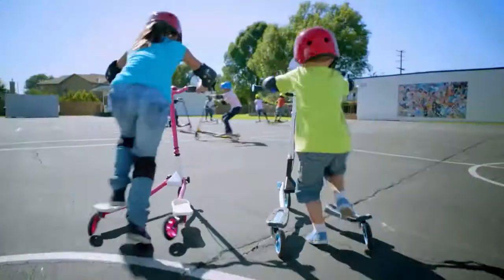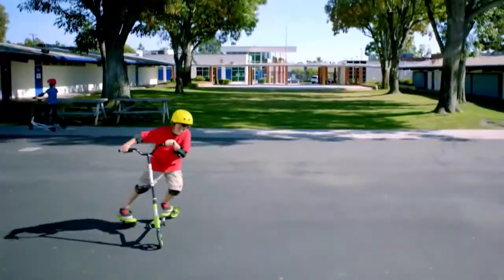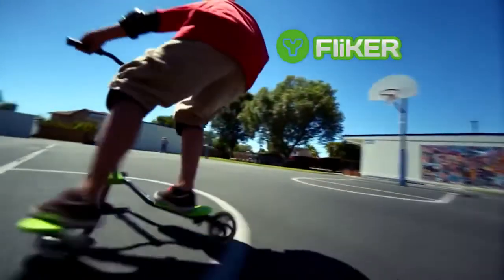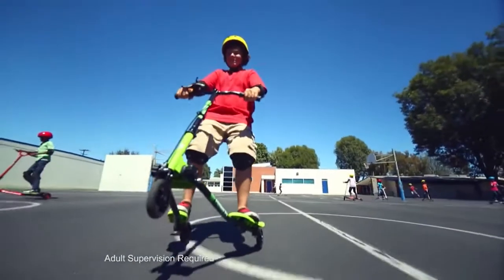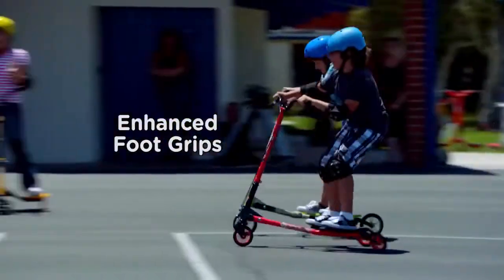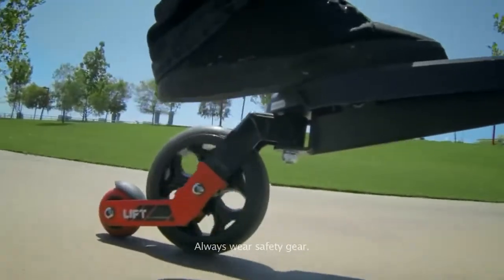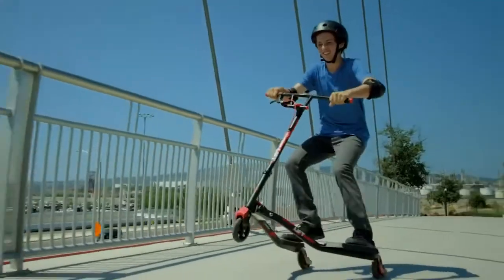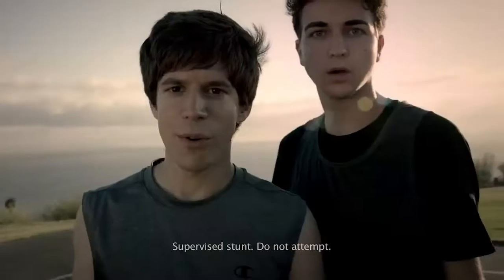Y Fliker TV Commercial